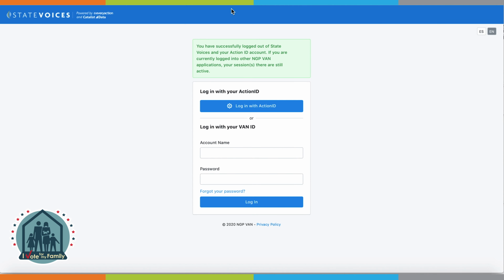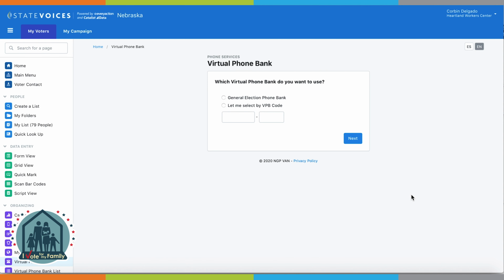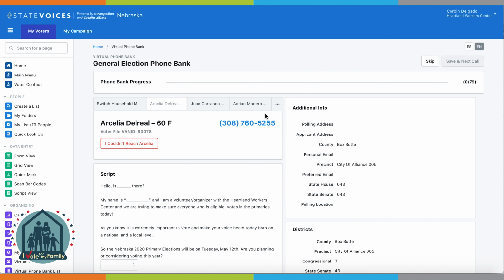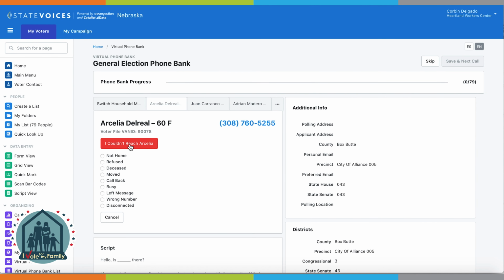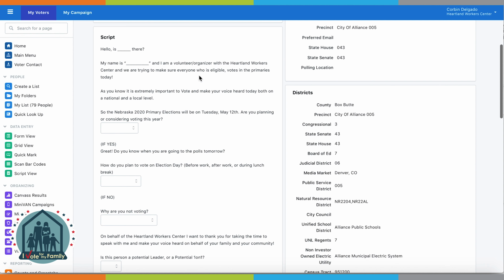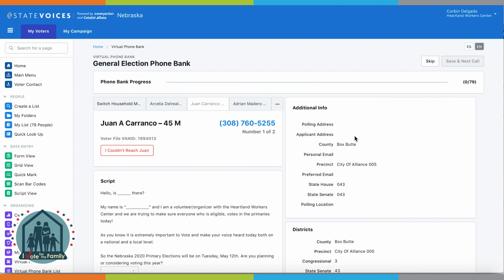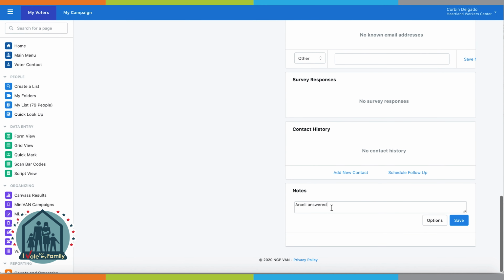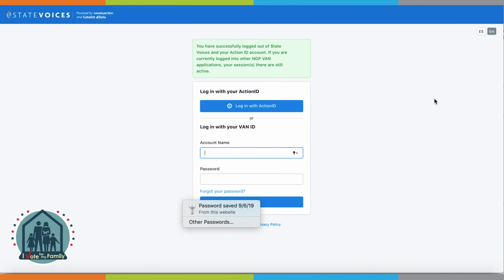Phone Banking for Volunteers Video